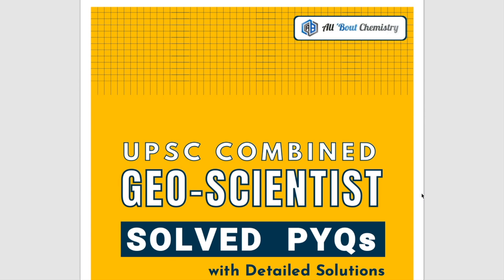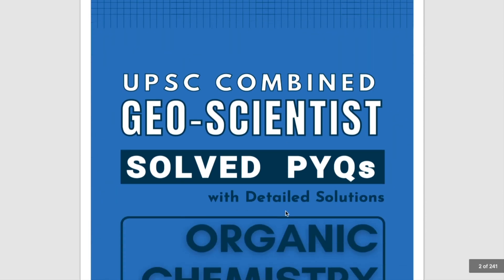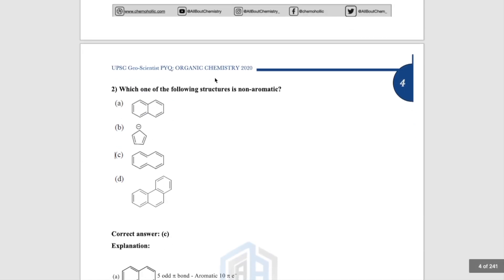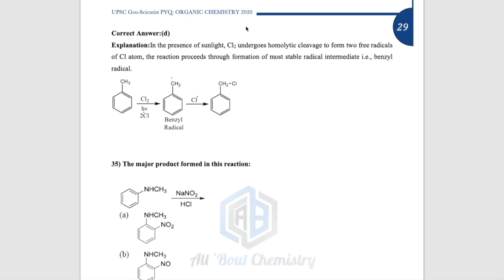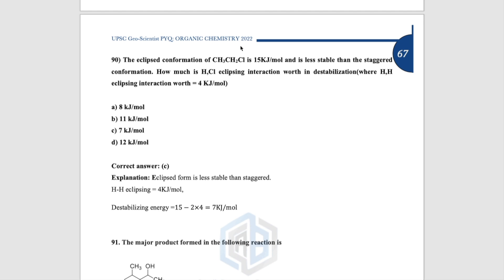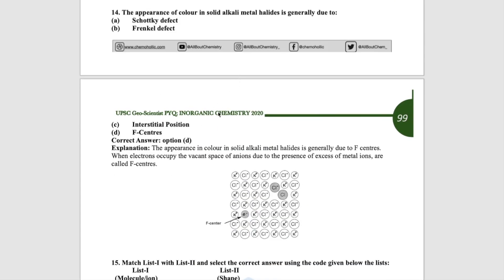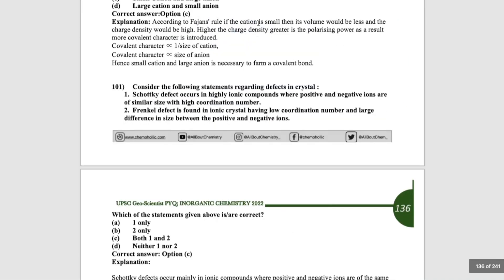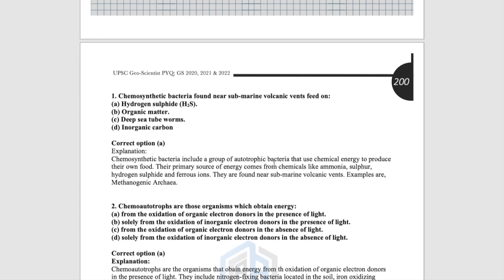UPSC Geo-Scientist PYQ eBook Launch | All 'Bout Chemistry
This video is an announcement regarding our ebook on UPSC Geo-Scientist Pre Exam. This ebook will help learners to prepare and practice for the upcoming GSI exam.

This eBook contains Previous Years Solved Questions from UPSC Geo-Scientist (PRE) Exam.

Features:

    1. Solved PYQs with Detailed Explanation.
    2. Includes Solutions of Chemistry + GS Questions.
    3. Detailed Solutions of Questions from Chemistry Part.
    4. Detailed Solution with Additional Information for GS Part.
    5. Print Friendly format (in case if you want to take print)

NOTE:
    This is an eBook, that means it is a PDF file